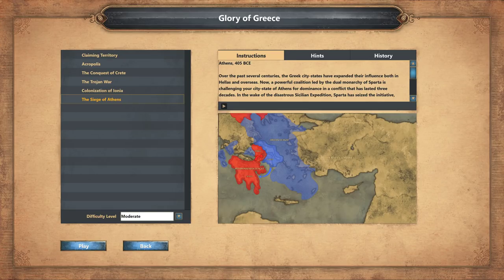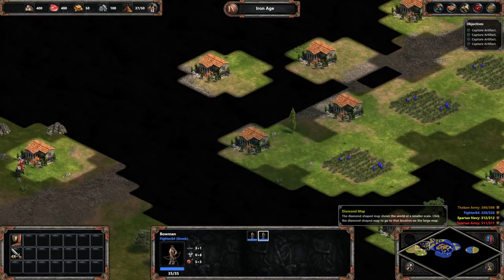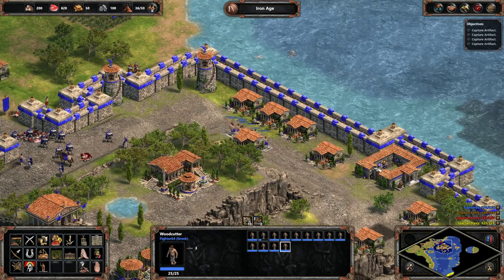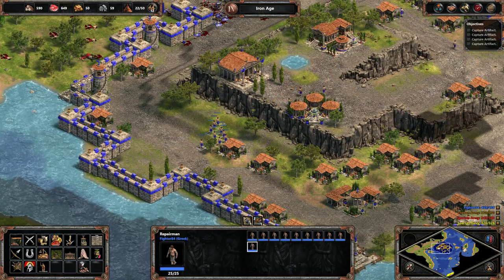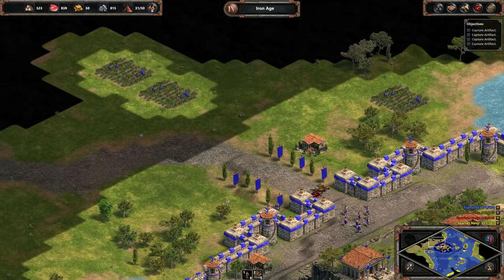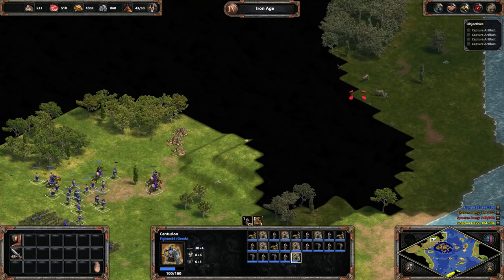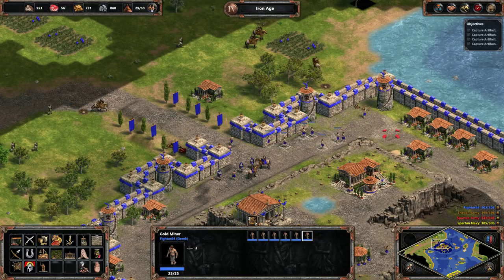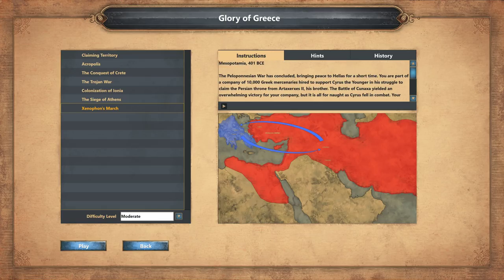SIEGE OF ATHENS -- Let's Play Age of Empires: Definitive Edition -- Glory of Greece Campaign 6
Let's go back in time and play some Age of Empires: Definitive Edition! In this walkthrough, we will be playing all of the campaigns, with this campaign being the Glory of Greece campaign!

🔇 Also consider turning off Adblock for my channel!

💳 Support me through Bundle Stars!

💳 Support me through Amazon Influencers

Note: this channel is intended for mature audiences.